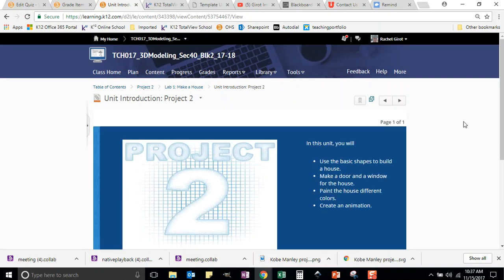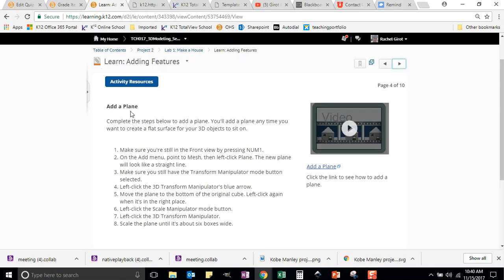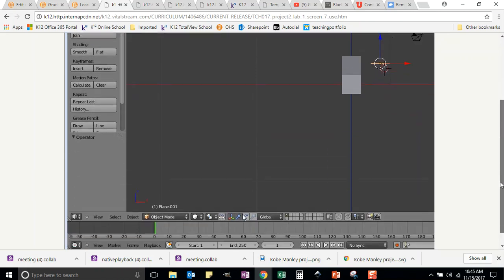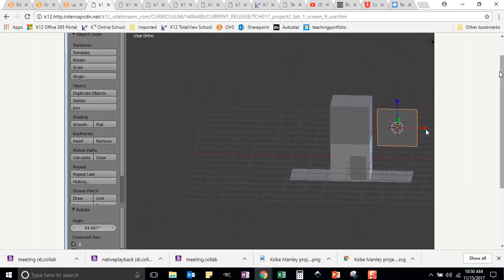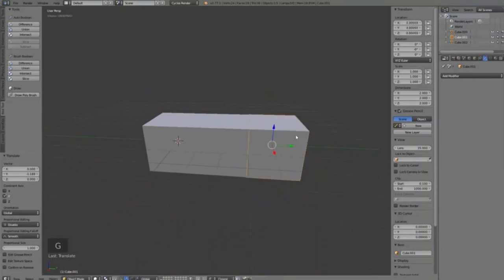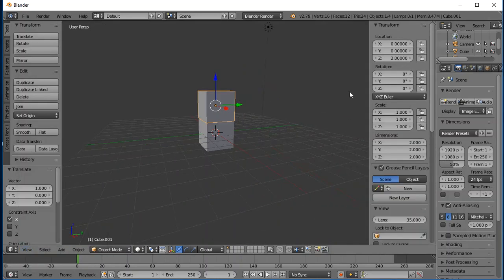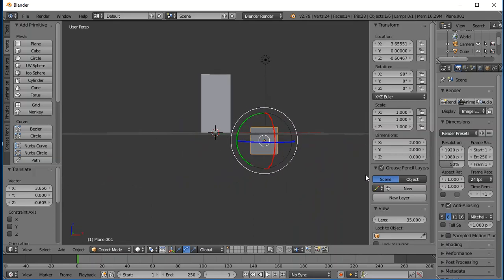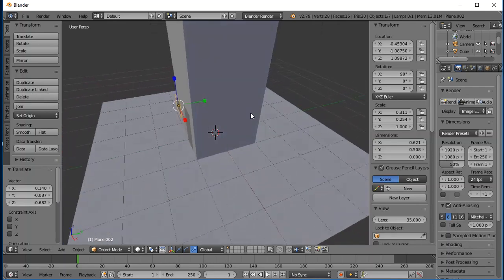Girot 3D Art Project 2 Lab 1 Make a House